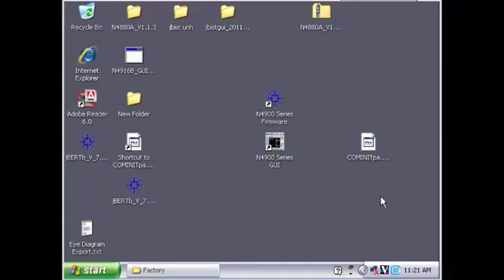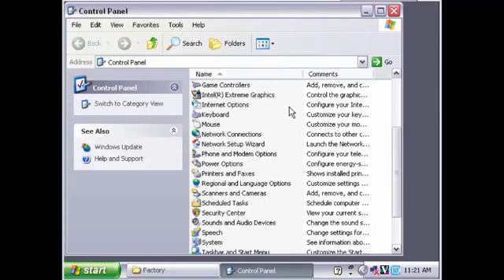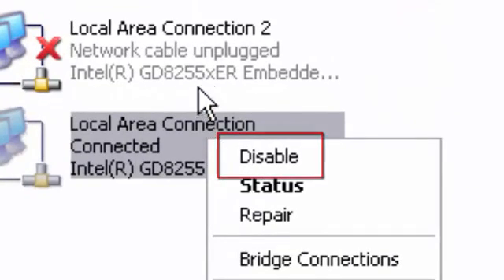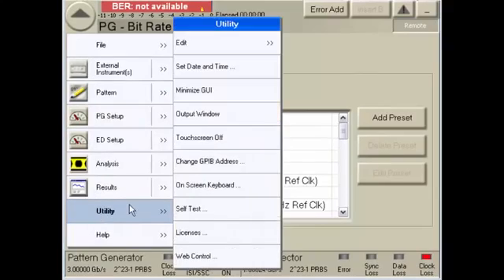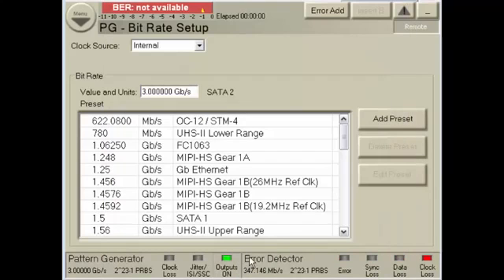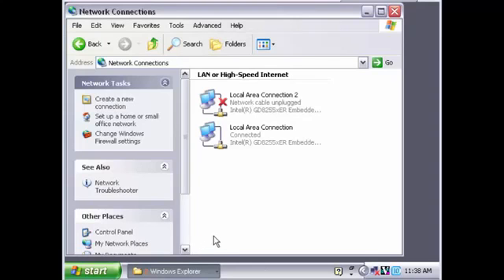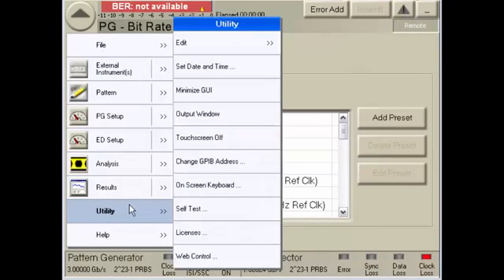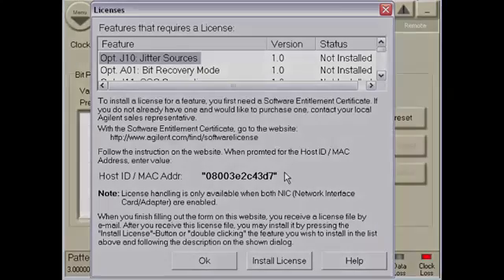Keysight N4903B Licensing: How to enable N4903B LAN ports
This video details the steps required to make sure the N4903B LAN ports are enabled to access all the available N4903B licenses.